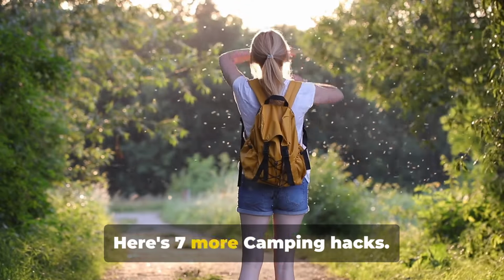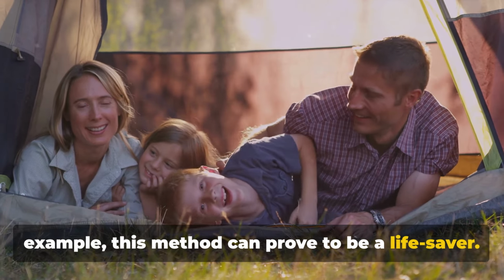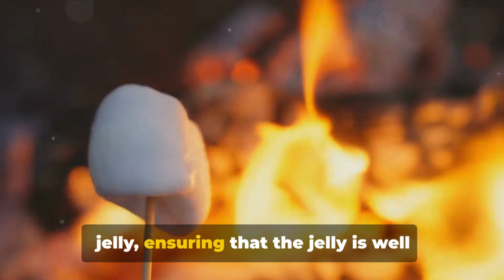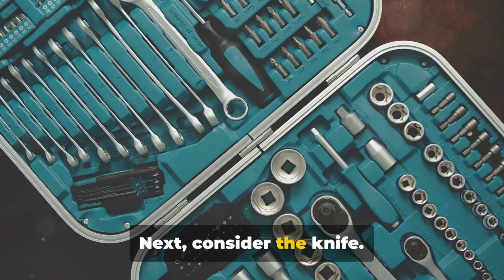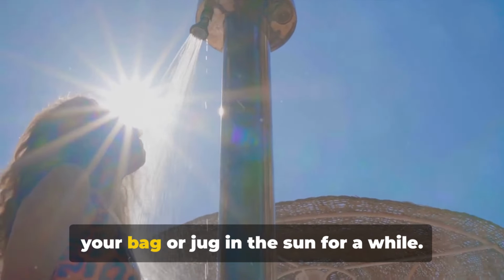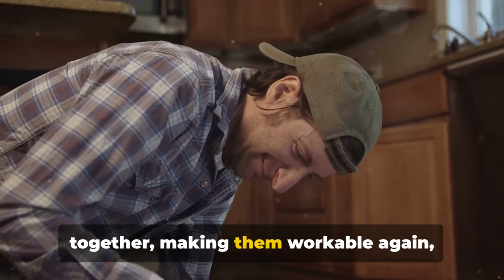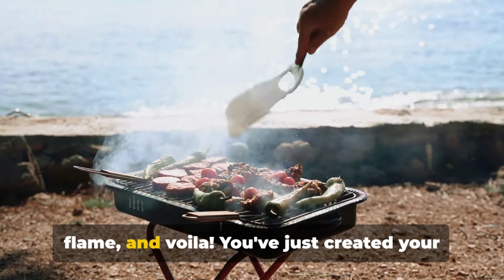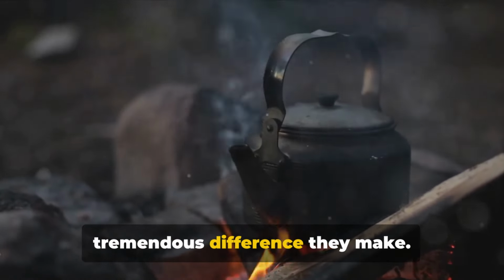7 More Must Have Amazing Camping Hacks!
7 More amazing Camping Hacks to make your camping adventures more enjoyable.